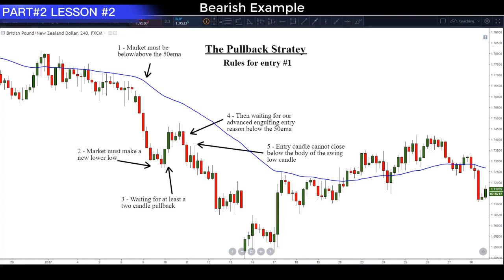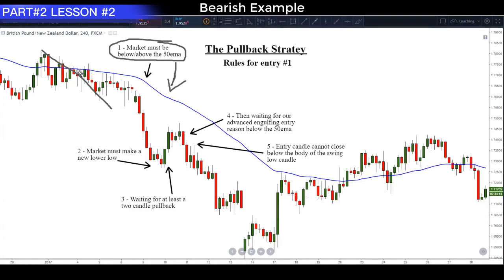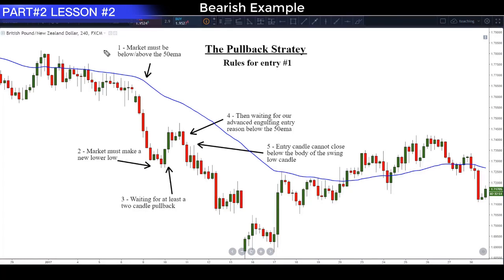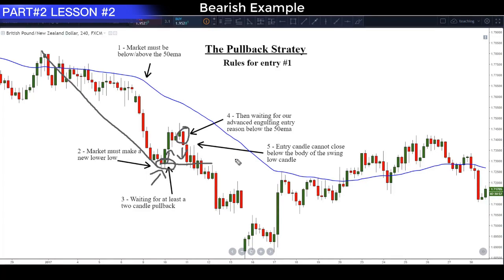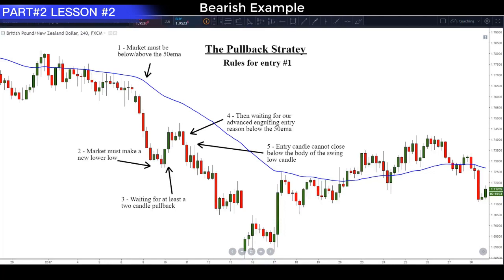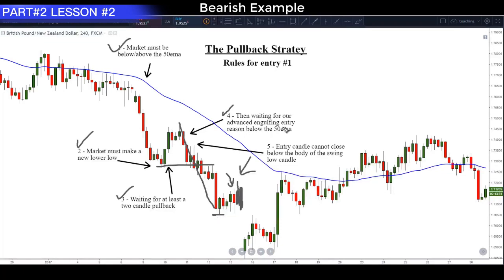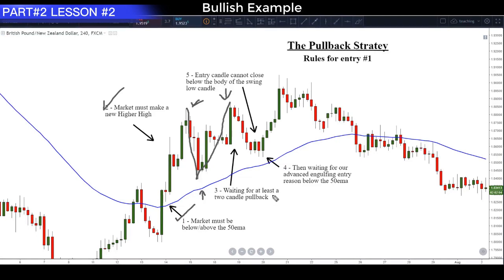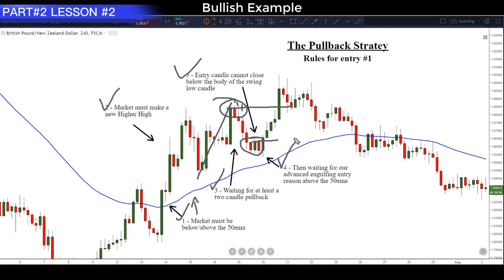PART2 LESSON#2 - Pullback Strategy Entry #1 FULL TRADING COURSE TUTORIAL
Certainly! A FULL TRADING COURSE TUTORIAL For Beginners PART2 LESSON#2 - Pullback Strategy Entry #1